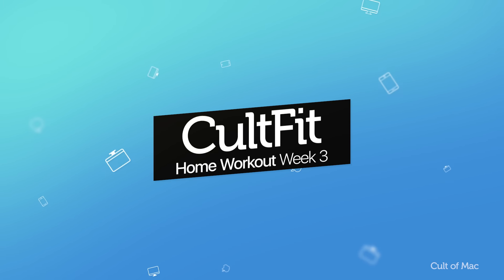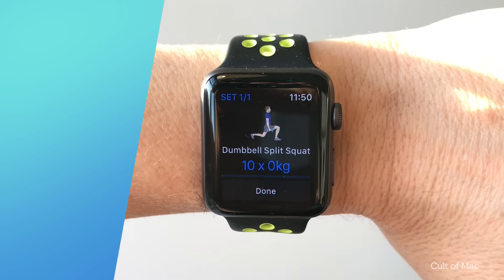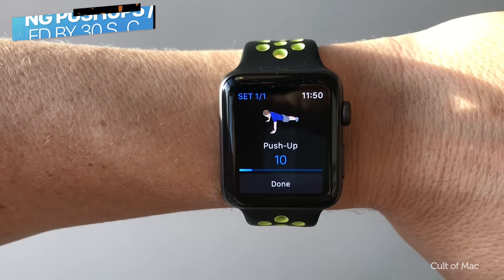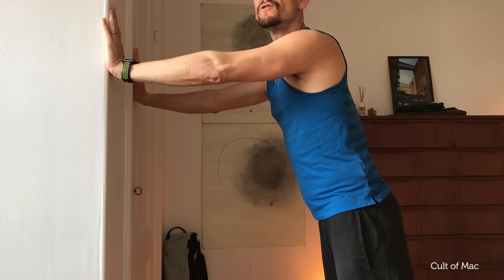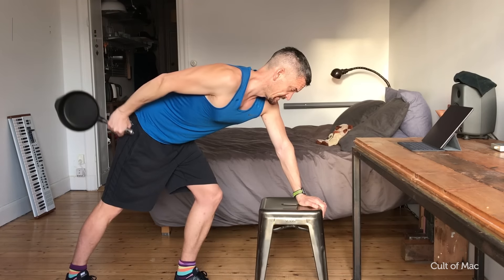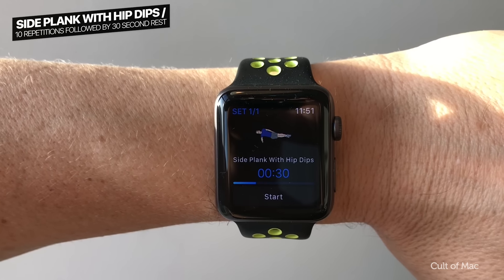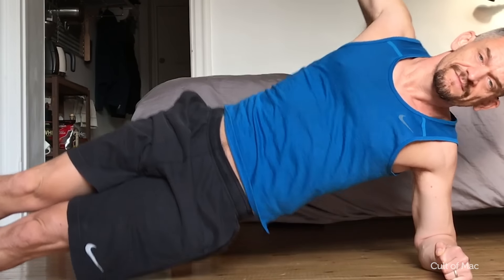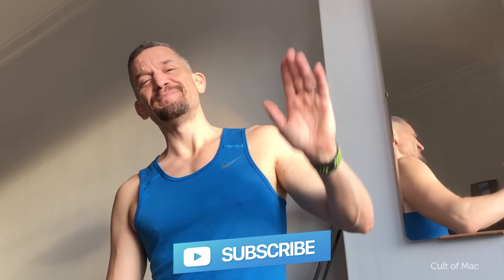CultFit Home Workout | Week 3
Here's week 3 of our CultFit workout!